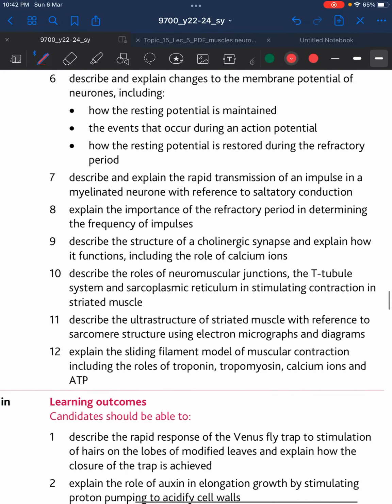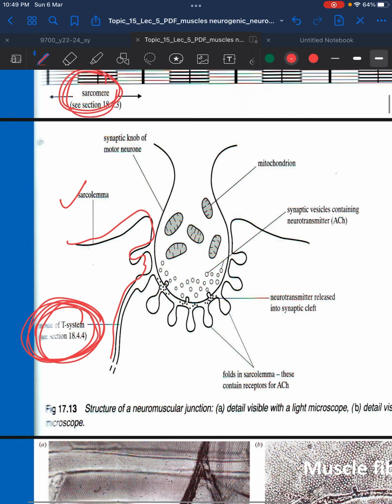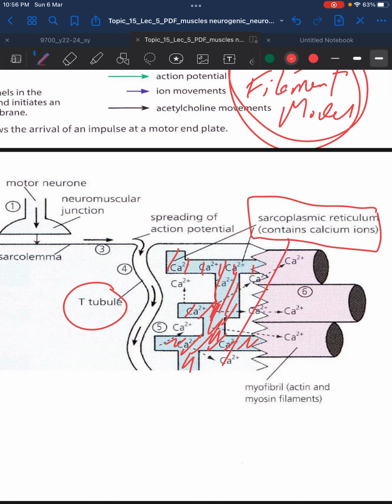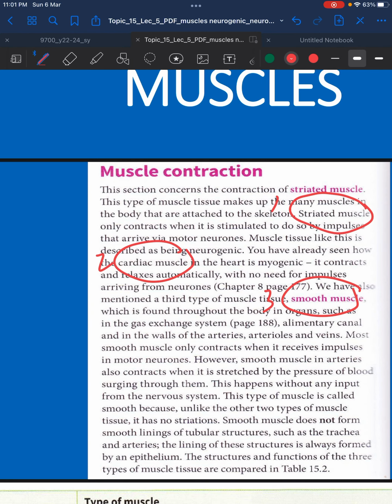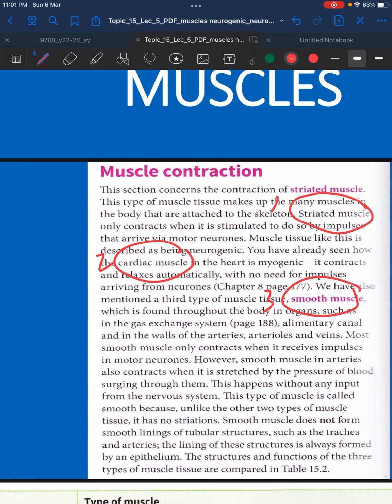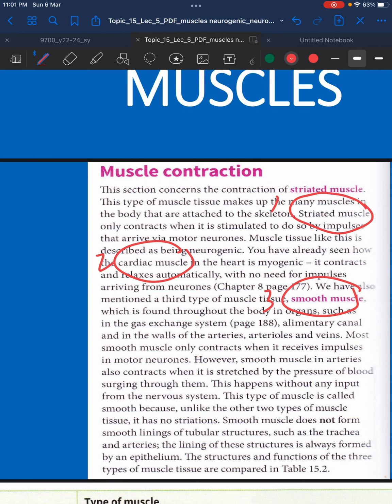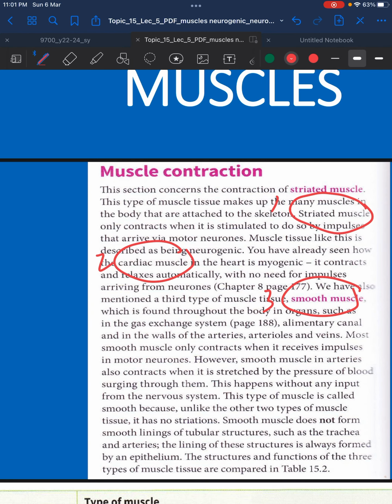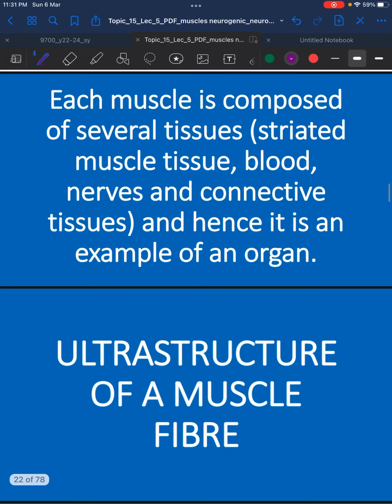Topic 15: Lecture 6 (Neuromuscular Junctions + Sarcomere)